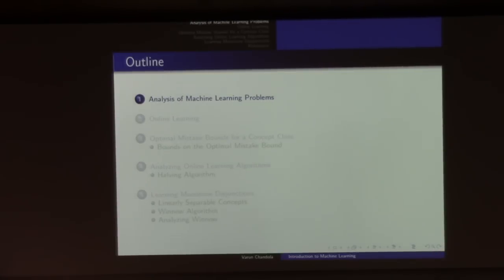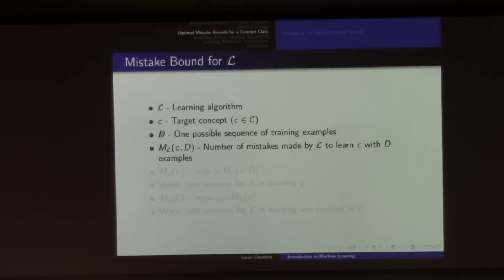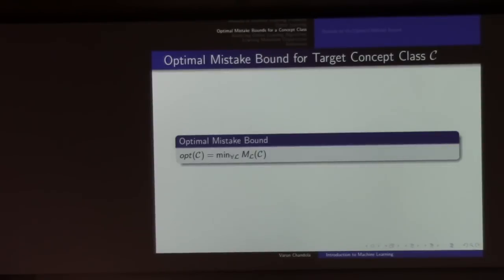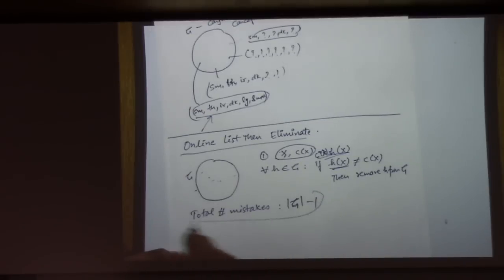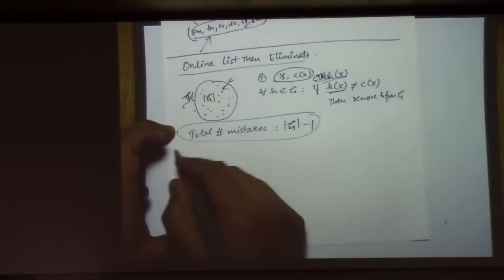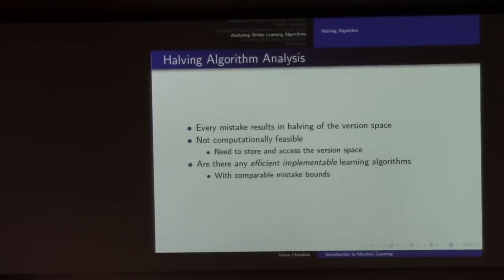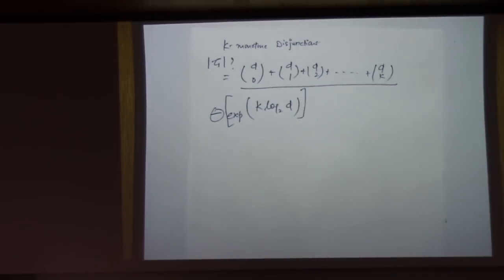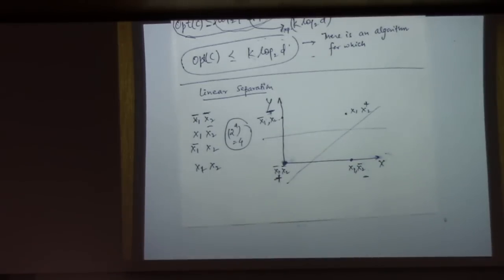Introduction to Machine Learning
02/03/2016: CSE474/574 - Introduction to Machine Learning (Mistake bounds and Winnow algorithm)